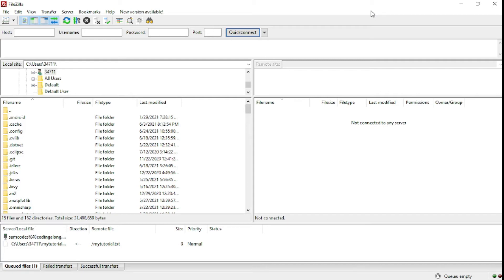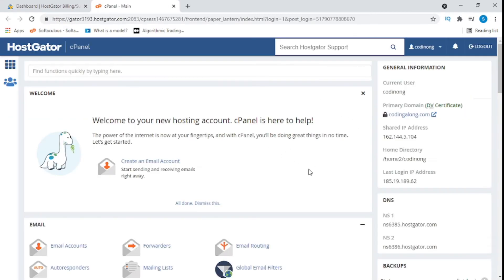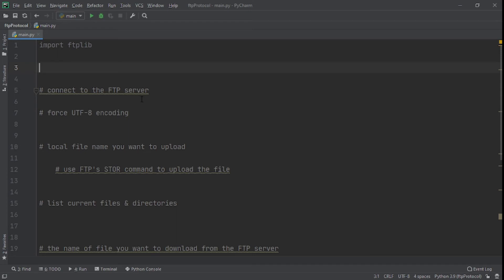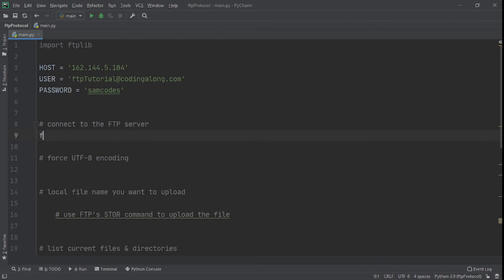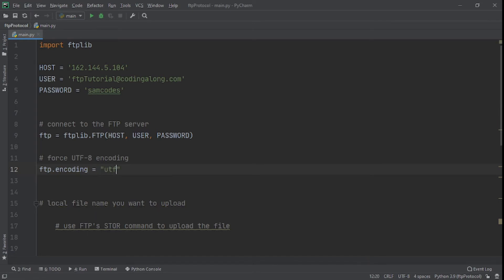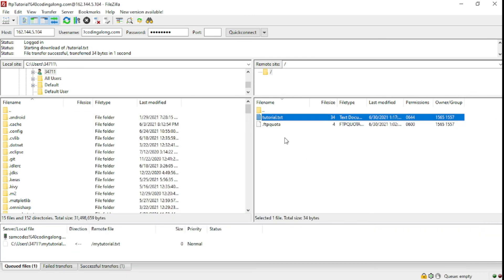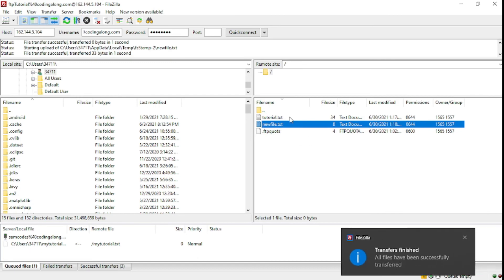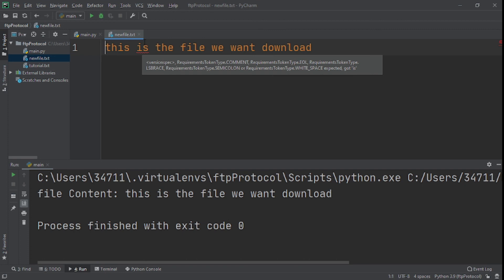How to use Python FTP Client and Server using HostGator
In this video we create a Easy FTP client in Python. We create the server account using HostGator. We will be about to upload, download and also print the content of our file with python.

Thanks you guys  are truly awesome!